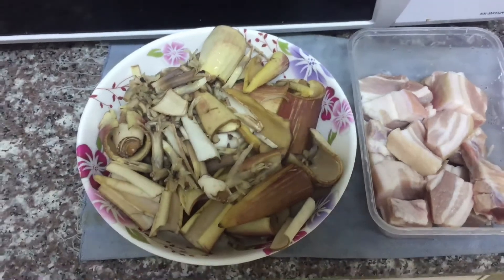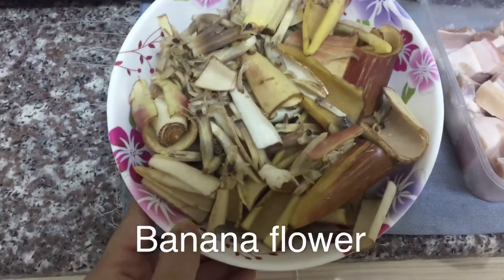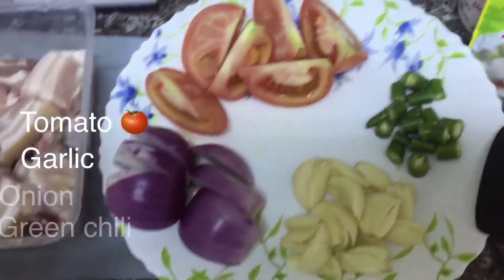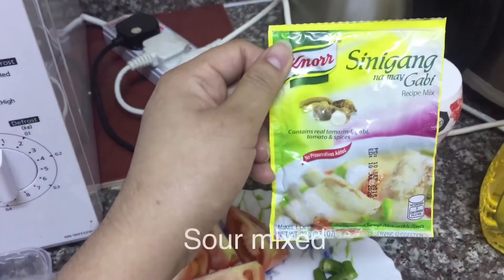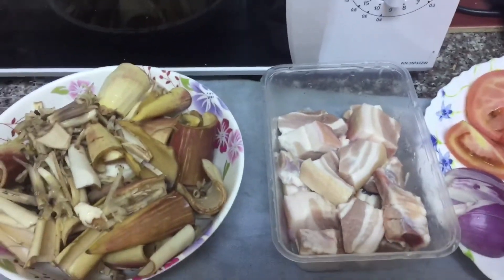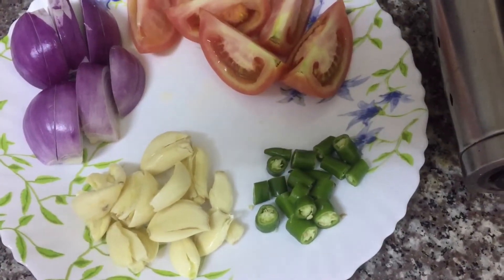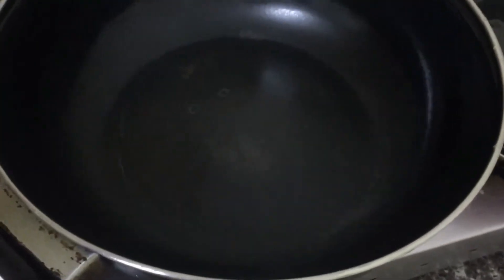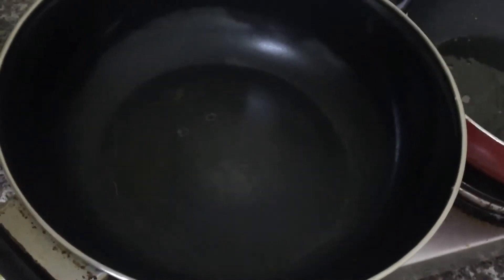Pork Sinigang Recipe